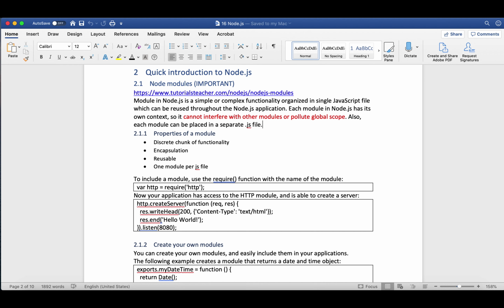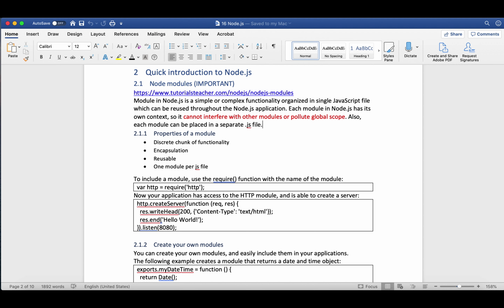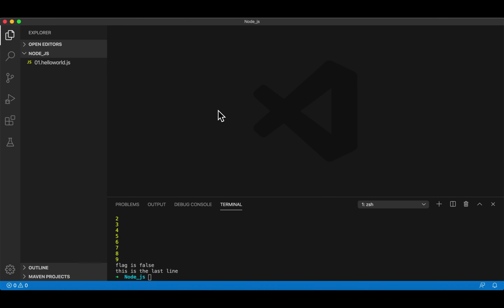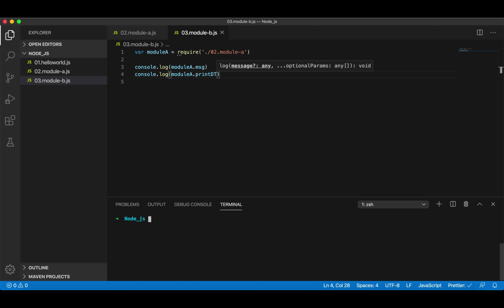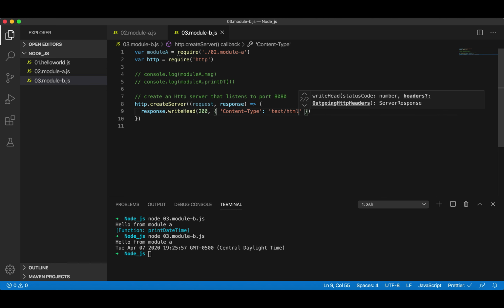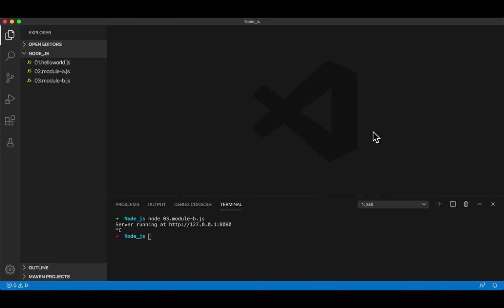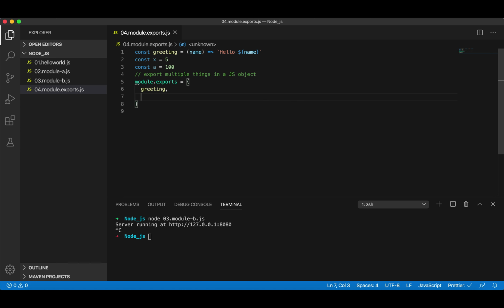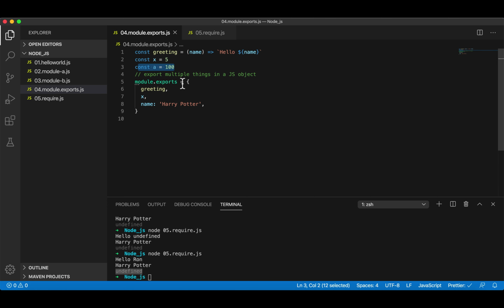3 Node Modules